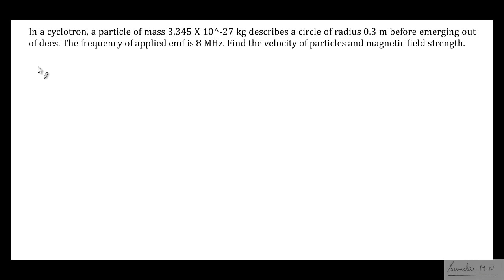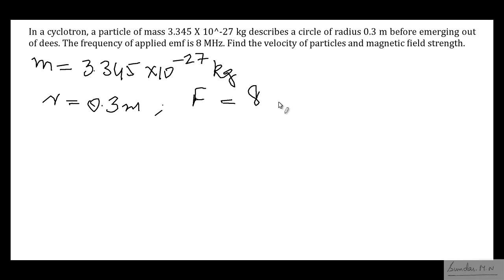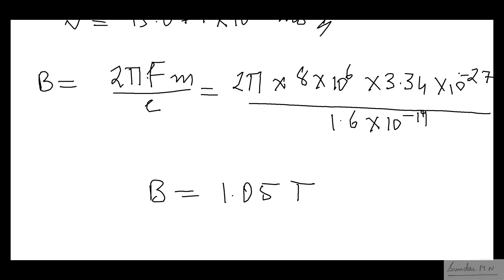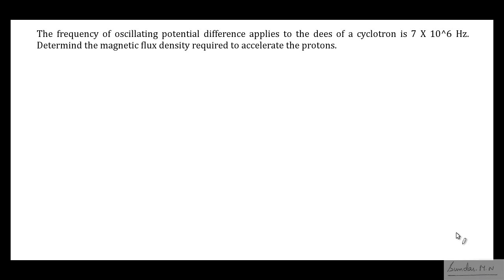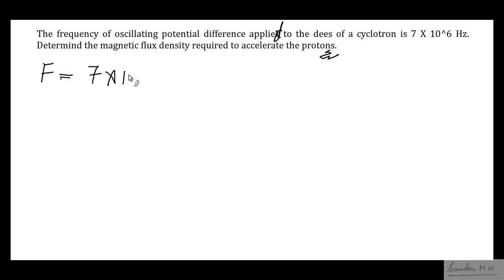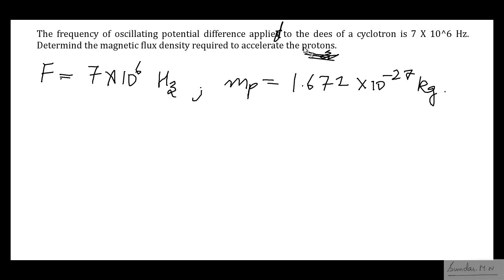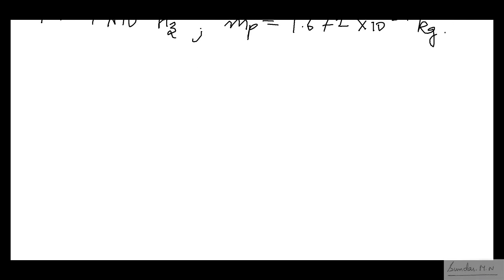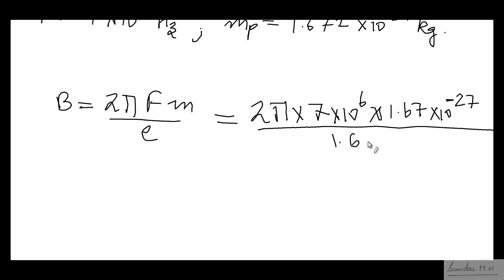Nuclear Physics Problems part 2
Problems based on accelerators and detectors.